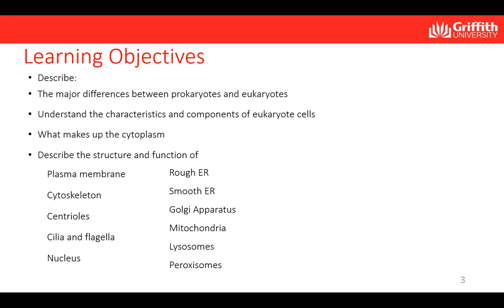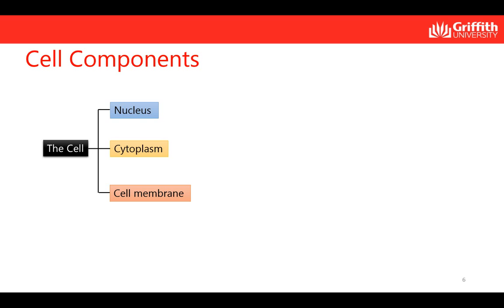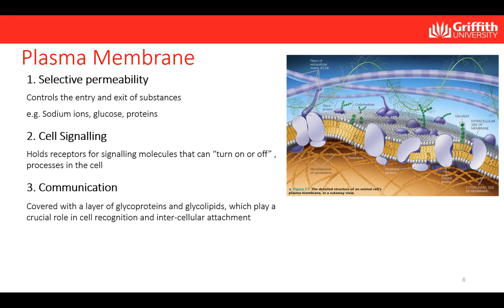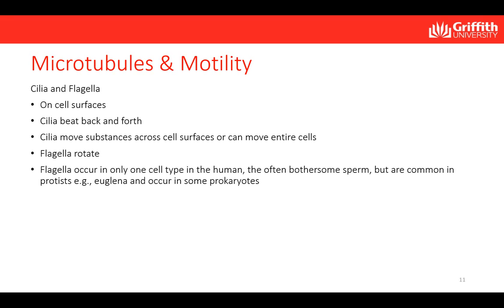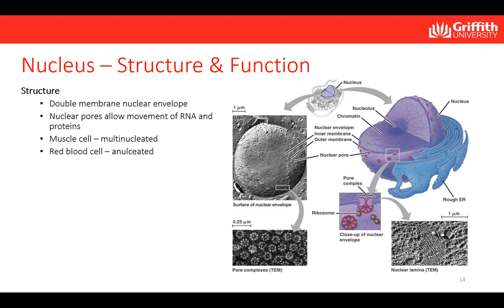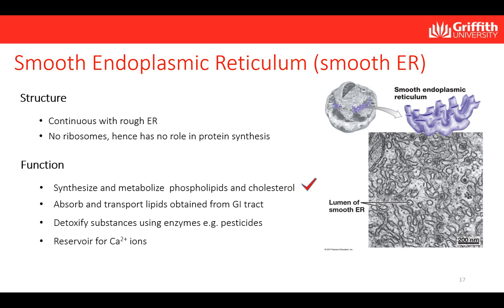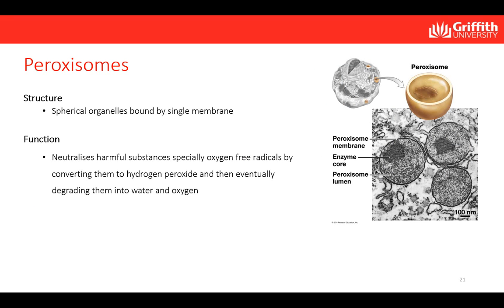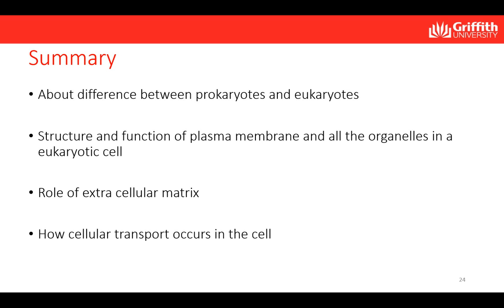1014MSC mod1 Topic 1 1 Cell structure and Function 17min